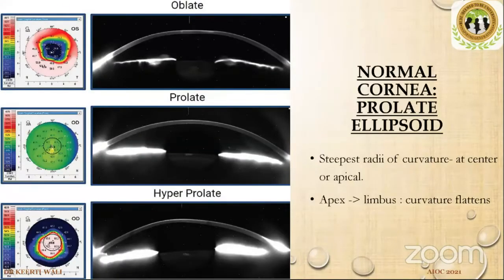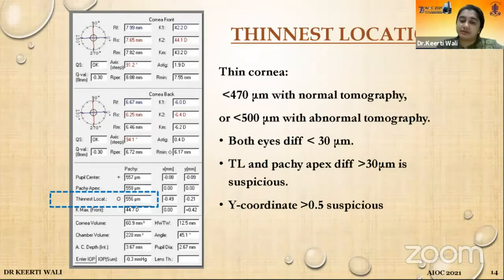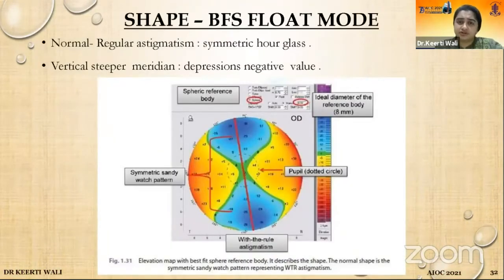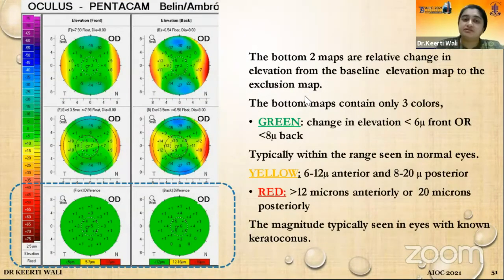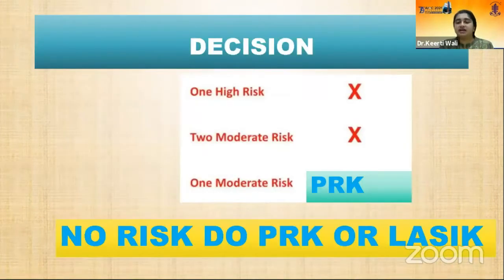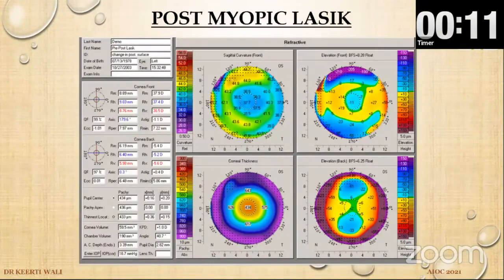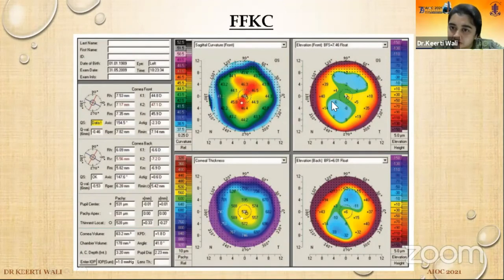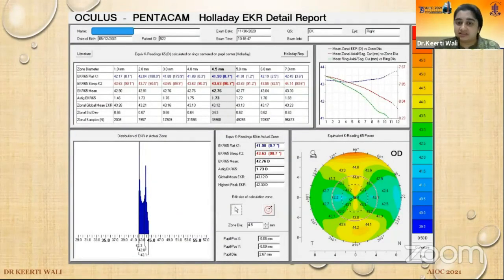AIOC2021 - IC401 - Topic - Dr Keerti Wali